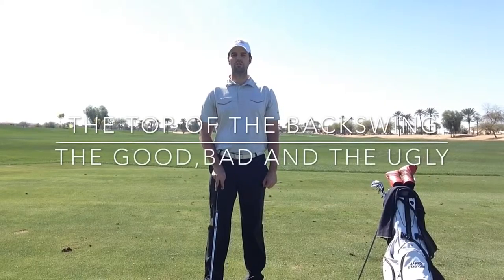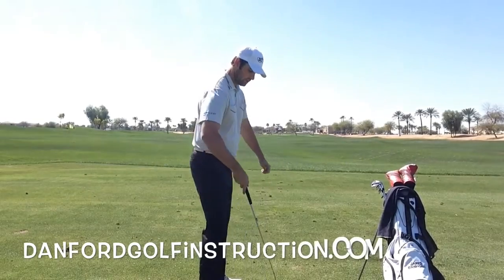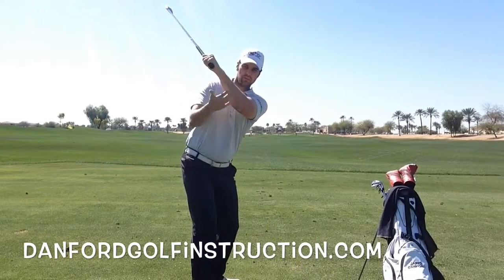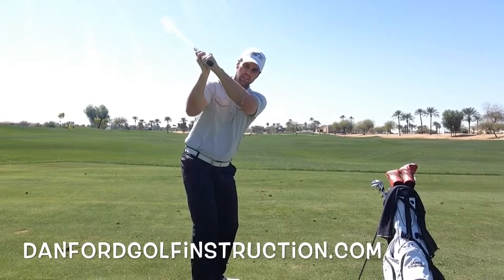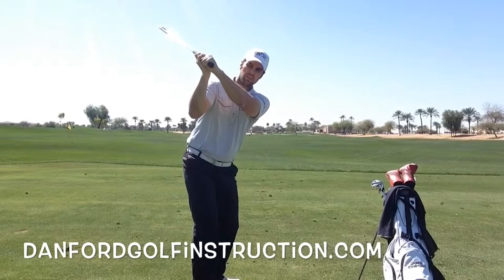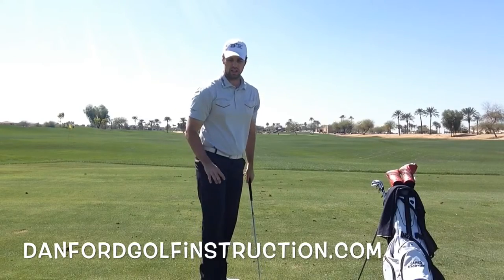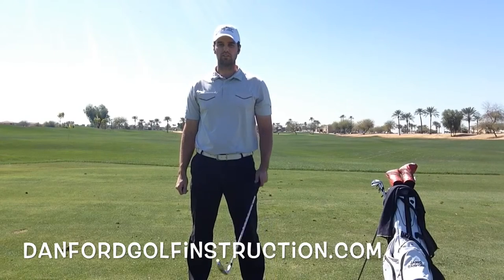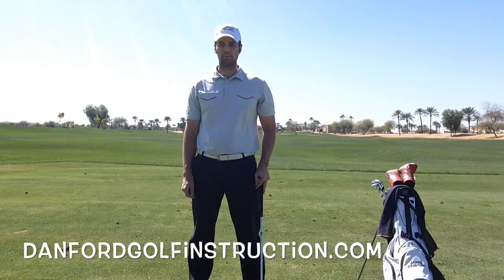GOLF LESSONS | The positions that make up the top of the ever good golf backswing.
GOLF LESSONS- Discover the positions that great golfers have at the top of their backswings and where you might be going wrong. | Danford Golf in Goodyear Arizona